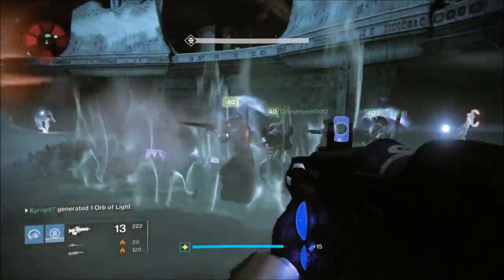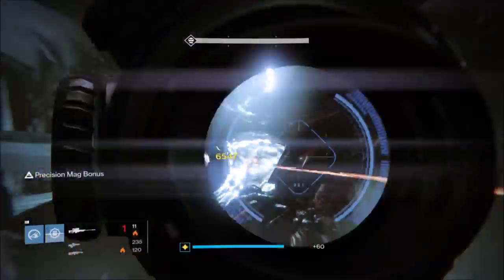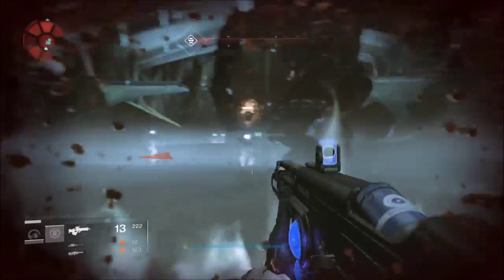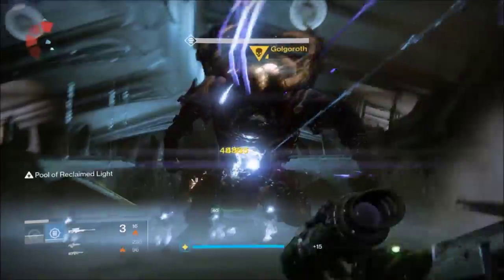Destiny - Easy Golgoroth - Tips & Tricks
So I've come to really like this strategy to help anyone who is still having trouble with Golgoroth and even experienced players are preferring this strategy. Hope you enjoy!